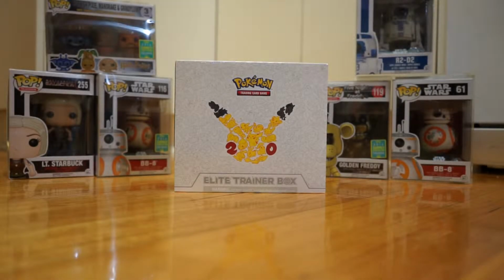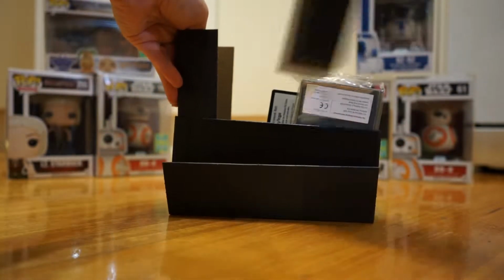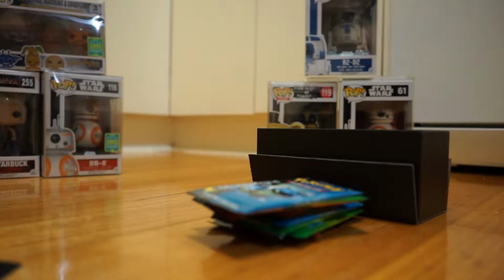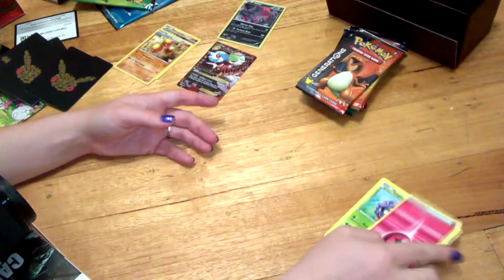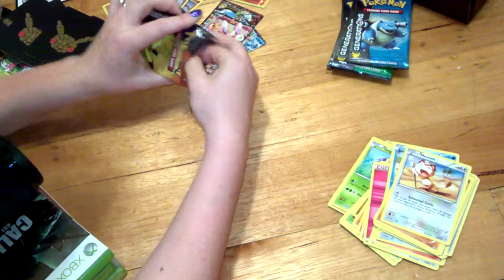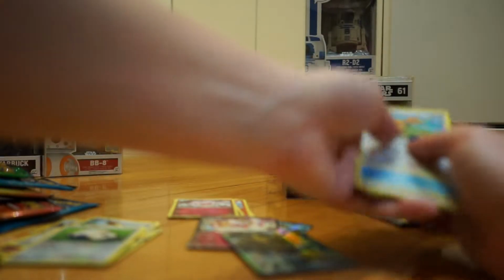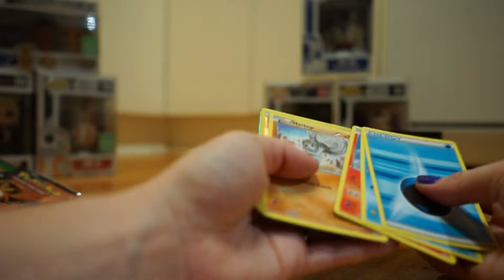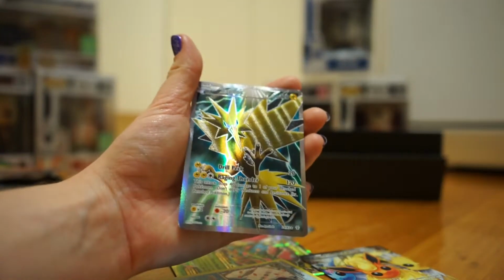Unboxing - Pokemon Cards - Generations - Elite Trainer Box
***First Unbox***

Like it if you enjoyed